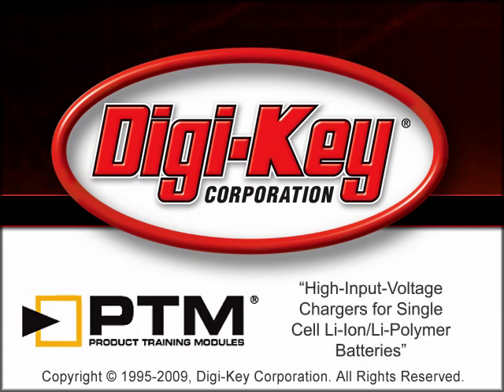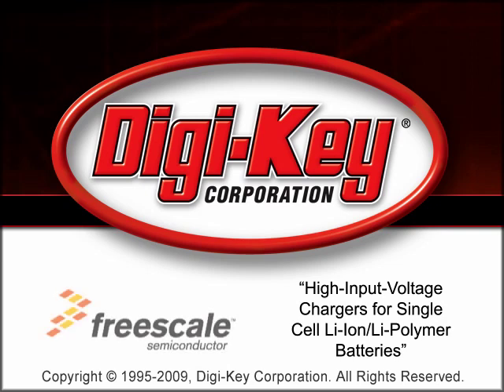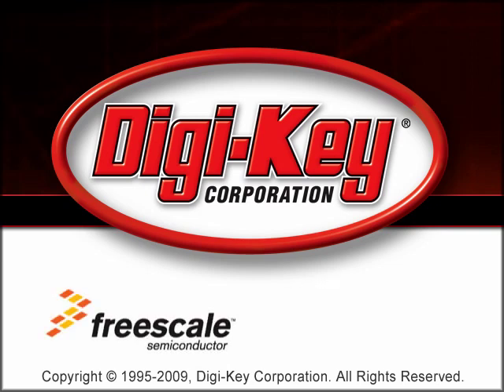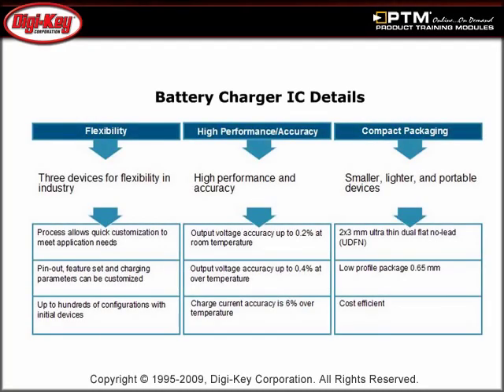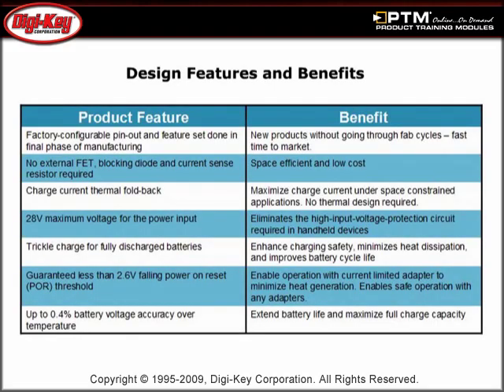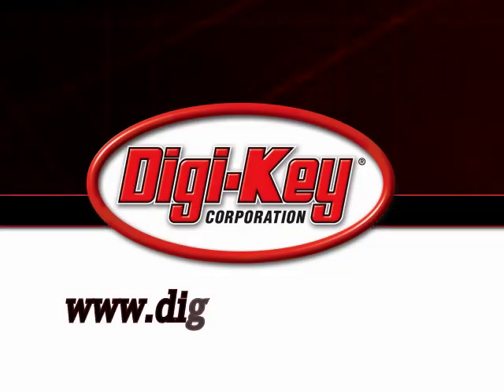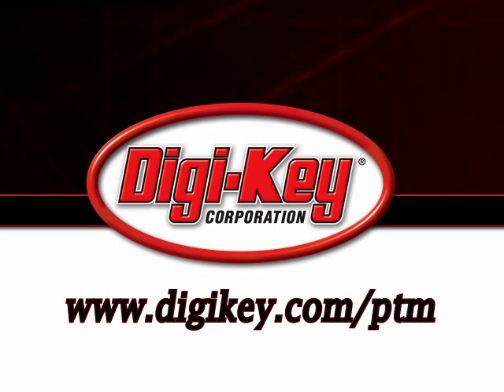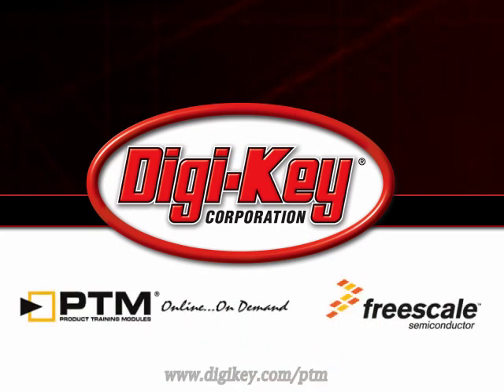High-Input-Voltage Chargers for Single Cell Li-Ion/Li-Polymer Batteries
- This tutorial, provided by Digi-Key and Freescale, provides a general overview of the battery charger integrated circuit (IC) architecture and its flexibility, accuracy, and form factor. Additional discussion will focus on the device specific details and suggested applications.